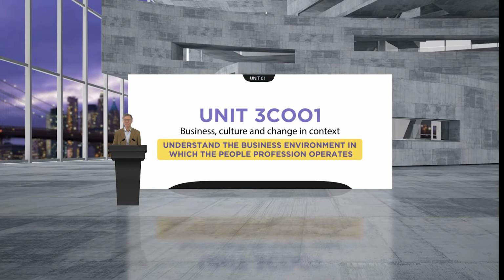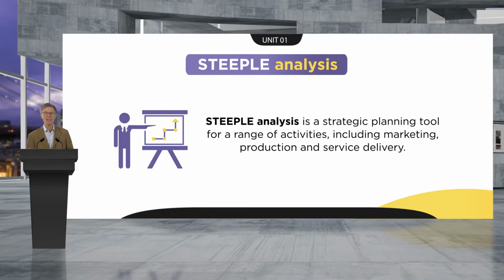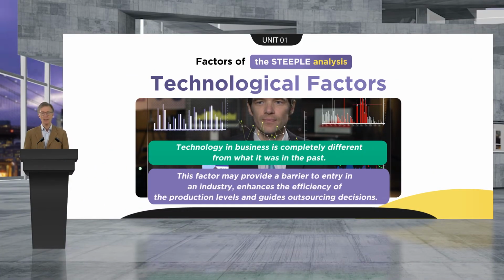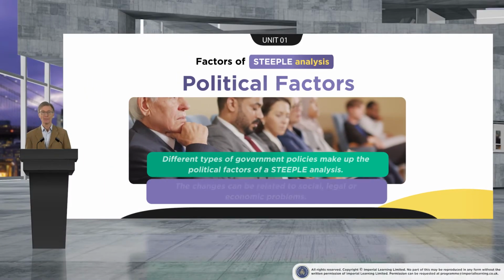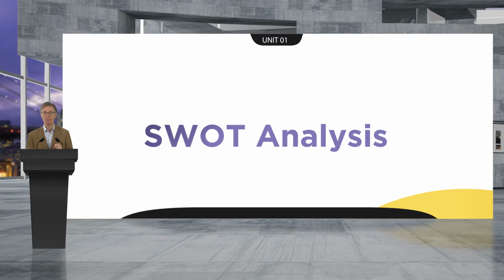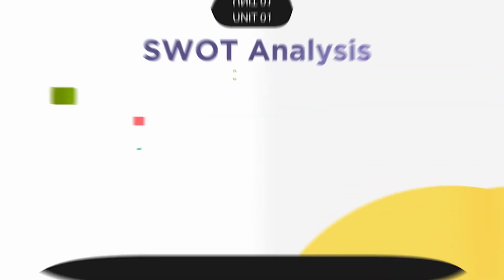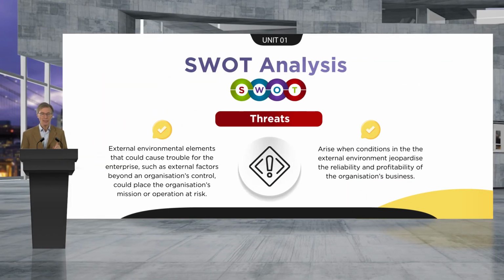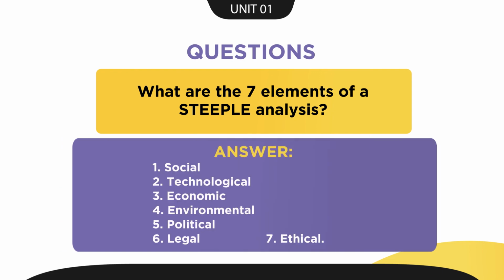Exploring the Business Environment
The module on learning about the business environment explores the key external influences that impact a business environment. A business environment is a combination of internal and external factors that influences the company. There several environmental elements including apparent and immediate, of which both, have an enormous impact. However, there are other factors which are more distant and have less impact. Every company must grab any available opportunities to counter the threats facing a business environment.

The Foundation Certificate in People Practice follows the professional guidelines of the Chartered Institute of Personnel and Development (CIPD). As a people professional, your role is to make certain the workforce is managed and cared for properly. Your purpose is to ensure the workforce is developed, their skills boosted, and they are provided a clear path to grow. The focus is not just on Human Resources but on skills and strategic expertise. Moreover, you will increase your own skills and strengthen your personal development.

Benefits of People Practice Level 3
The CIPD course will strengthen your understanding of Human Resources and Learning and Development in order to be a successful People Professional. Upon completing the course, you are eligible for CIPD Foundation Membership which you can continue by studying at the Associate Level.

• Acquire the skills to become a forward-thinking people professional.
• Have a career that cares for the workforce.
• Learn about external influences that impact businesses.
• Learn the best method to shortlist candidates.
• Develop skills related to your own personal development.

In-Demand CIPD Certificate
The Foundation Certificate in People Practice offers an introduction to the HR profession. You will acquire a wide range of practical skills which can be applied in the workplace. The qualification offers a broad understanding of key HR areas giving you the confidence to showcase your knowledge, increase your professional credibility, and have a positive impact on the overall business.

The Company
Global Edulink is a leading online provider for several accrediting bodies, and provides learners the opportunity to take this exclusive Foundation Certificate in People Practice awarded by CIPD (Chartered Institute of Personnel and Development).
With the ultimate goal to ensure everyone has the opportunity to learn, we strive to keep our materials cutting-edge and resources innovative. We believe education empowers through boundaries and helps transform lives. We are dedicated to making learning possible and reaching out to learners across the world. Accredited to highly recognised awarding organisations, our mission is to create a learning environment that brings about equality, prosperity, and opportunity for everyone.